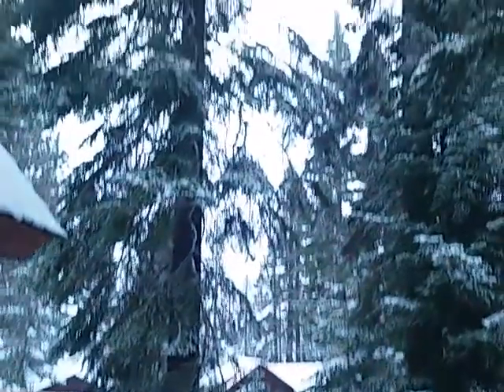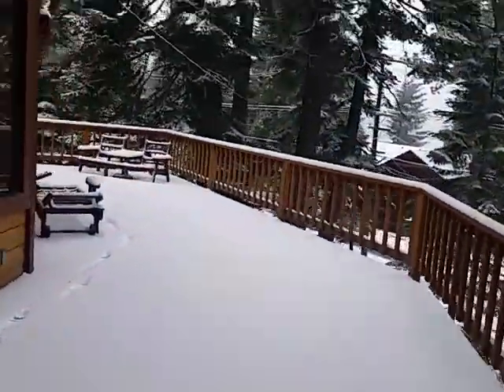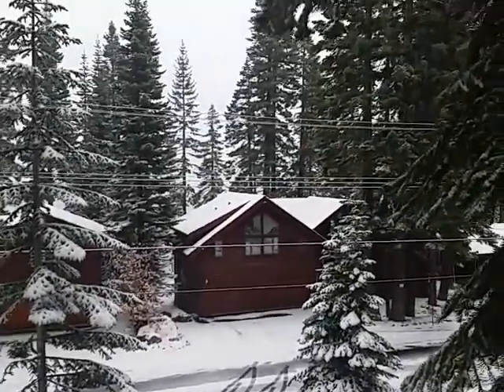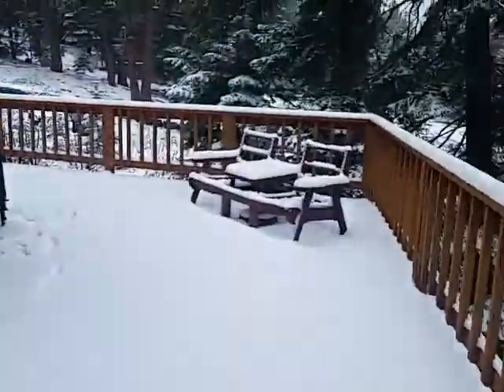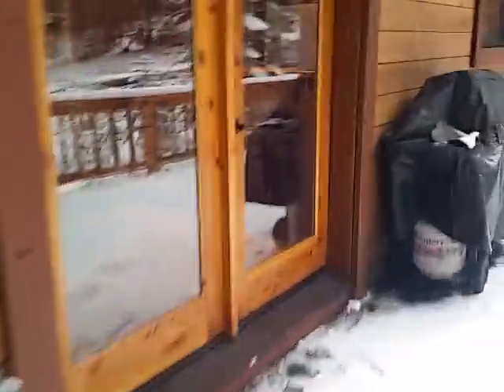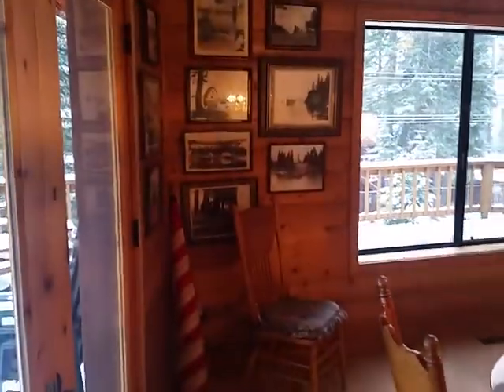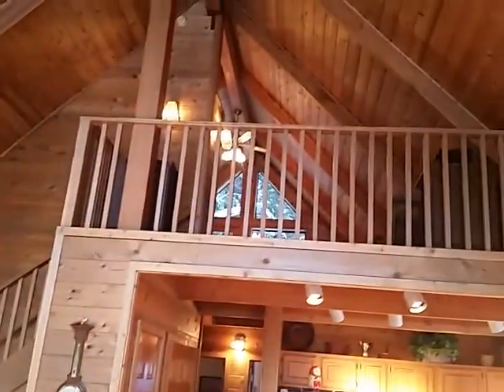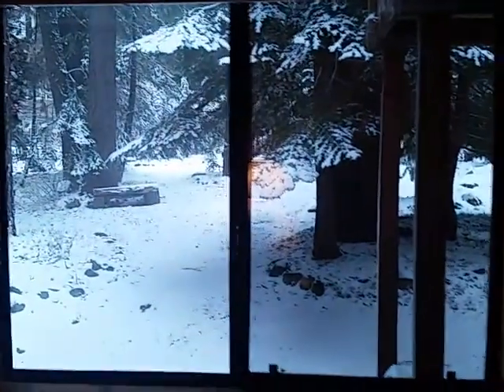6255 McKinney Drive, McKinney Shores Homewood, home for sale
Includes its own buoy in MSPOA - contact Alex for more information and your private showing...